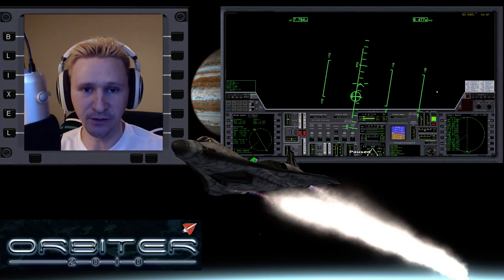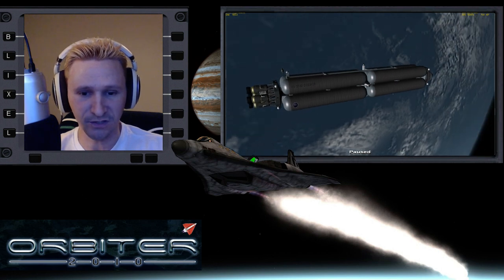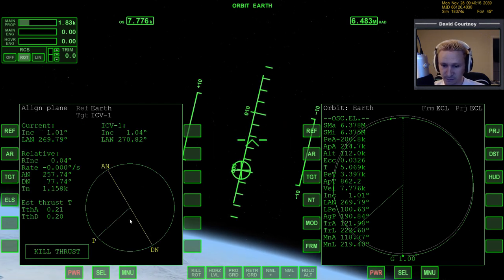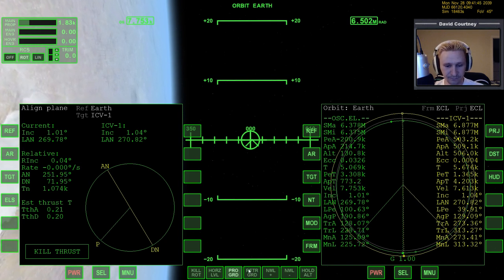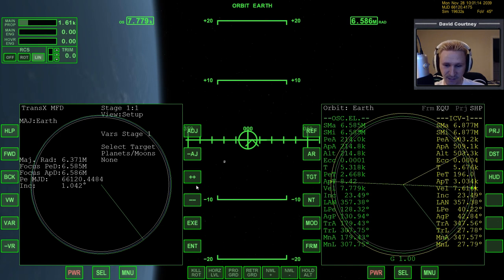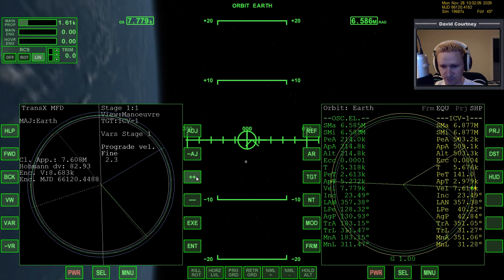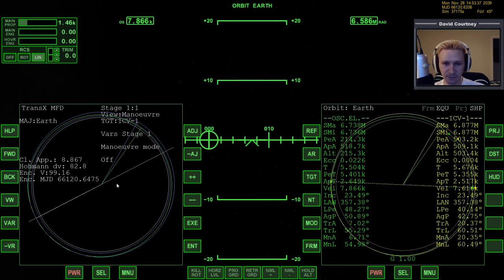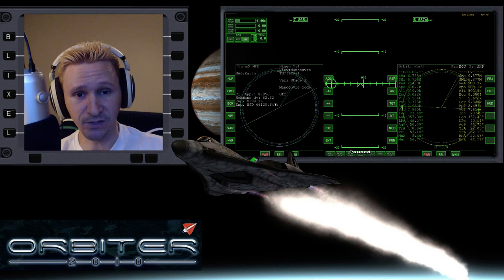Orbiter 2010 - [Part 2] Rendezvous with ICV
This video was recorded Monday, February 9, 2015